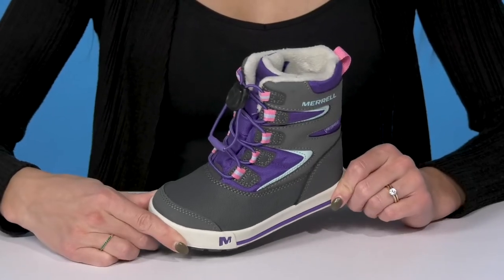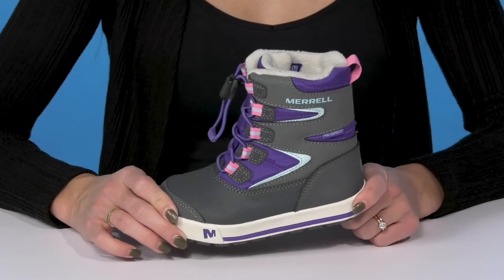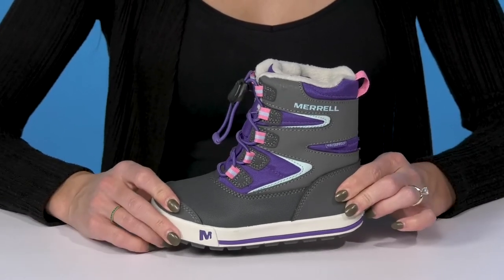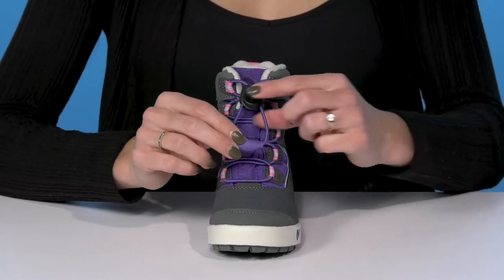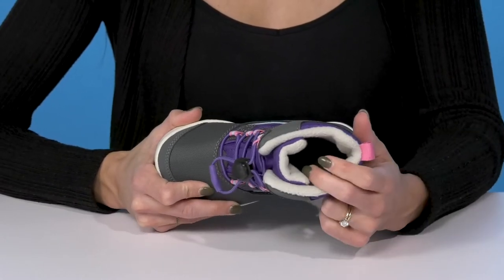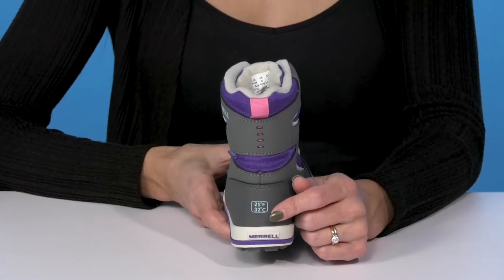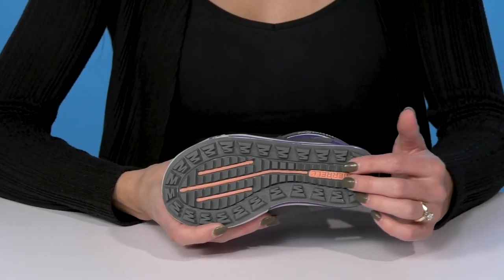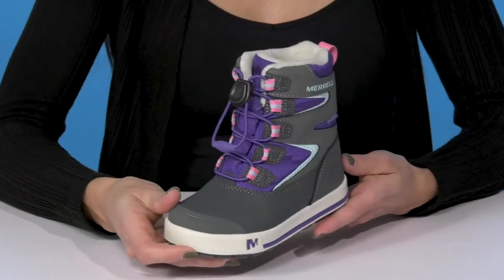Merrell Kids Snow Bank 3.0 Waterproof (Toddler/Little Kid/Big Kid) SKU: 9521605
Walk in absolute style and comfort wearing Merrell® Kids Snow Bank 3.0 Waterproof.
Bungee lace with toggle closure.
Brand logo on left side collar and heel.
Round toe.
Synthetic outsole.
Imported.